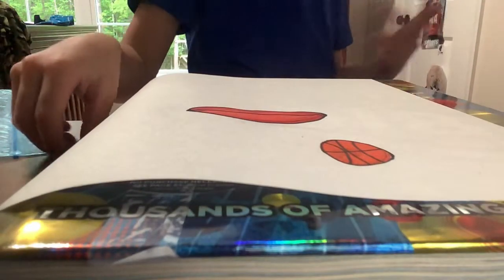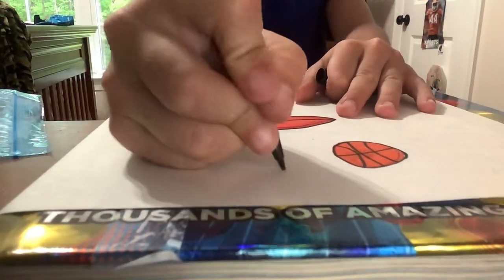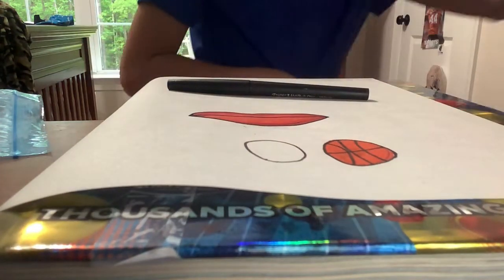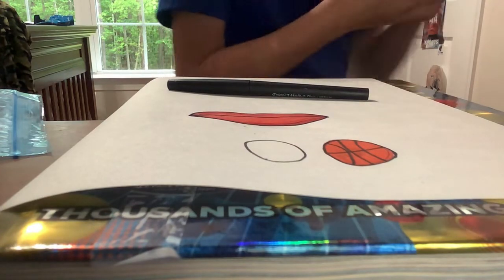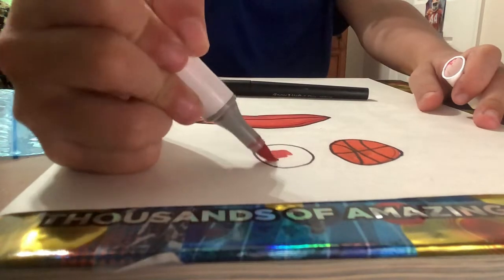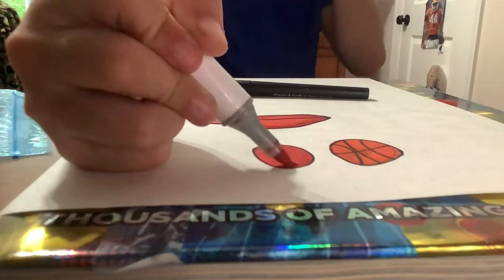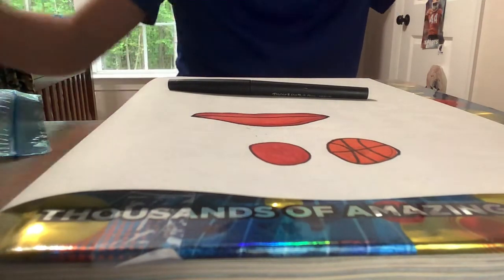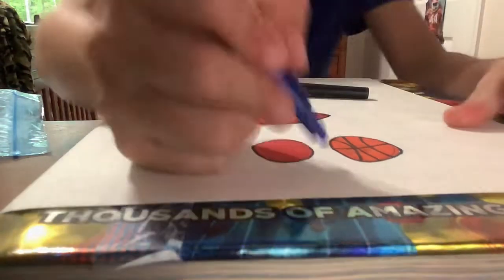April 17, 2022